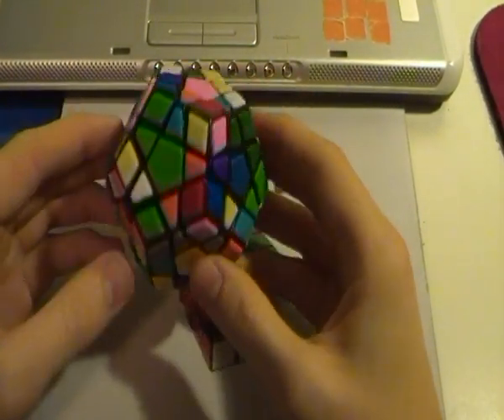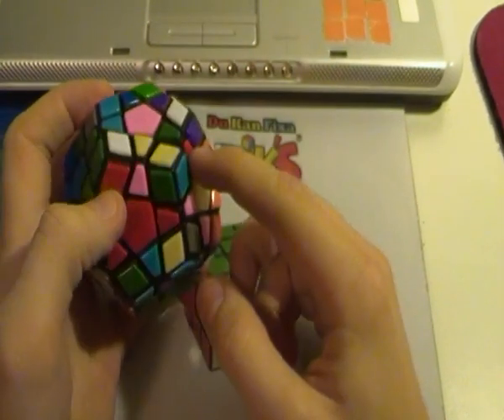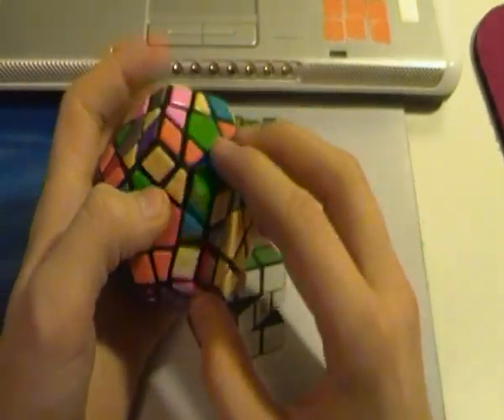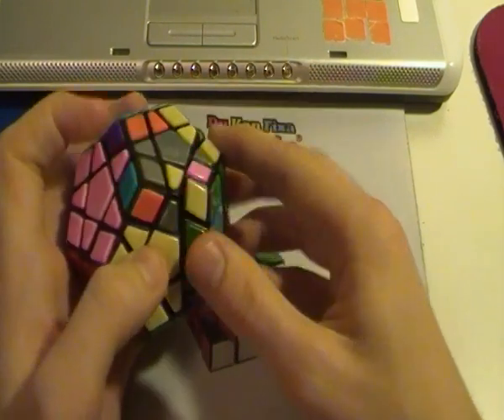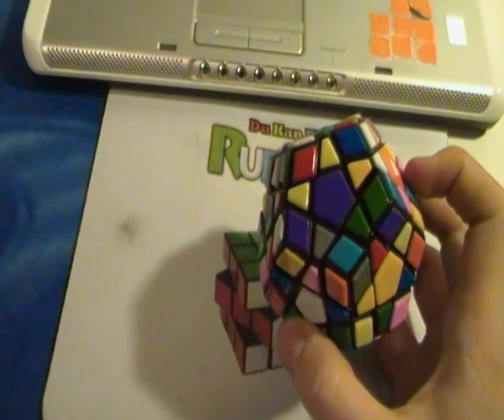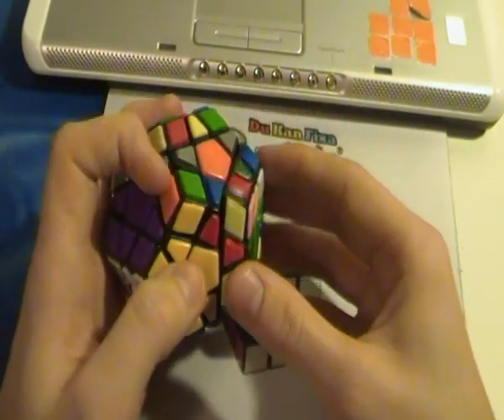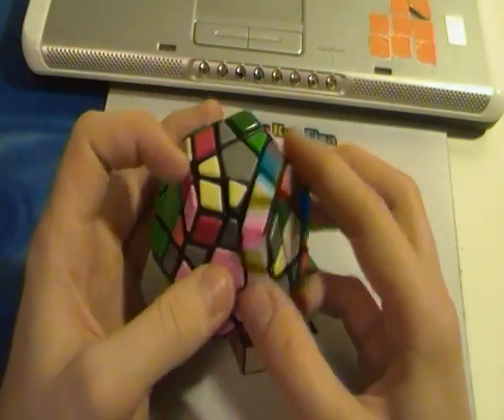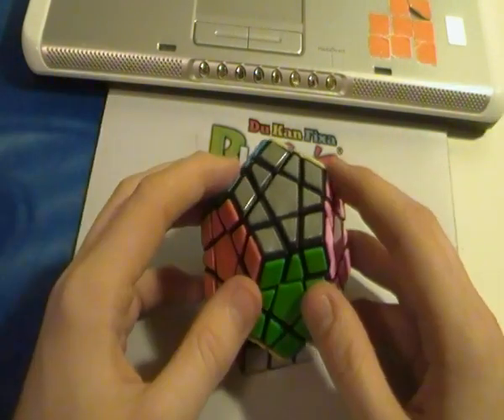Megaminx Walkthrough by the World Record holder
This video was requested by several people, so here it is! :D

These are two pretty standard solves I guess, except that I got two PLLs that I dont know.

..And if you can't stand my ugly voice anymore, there's allways a mute-button! :D